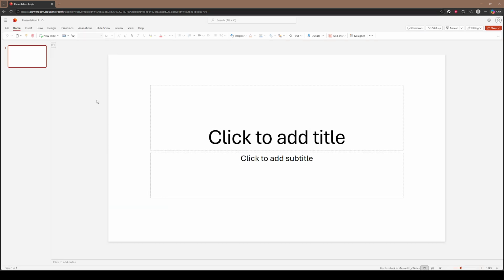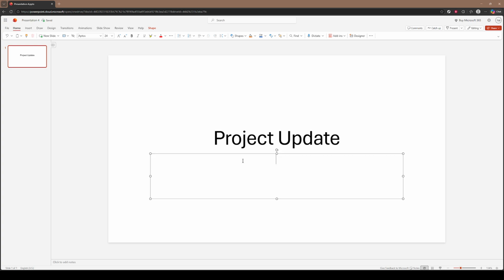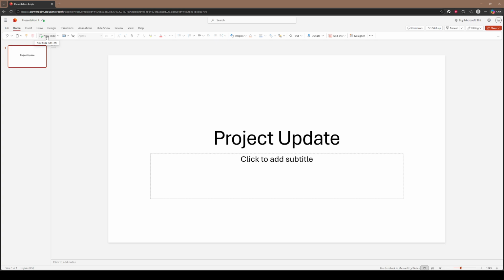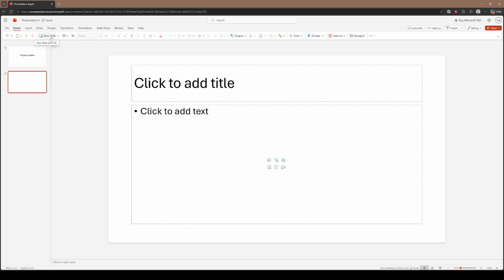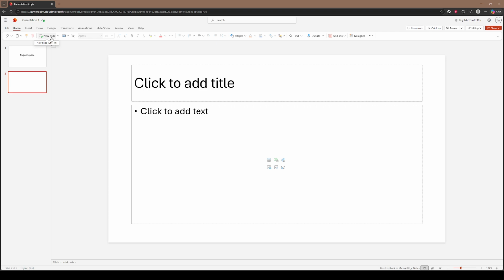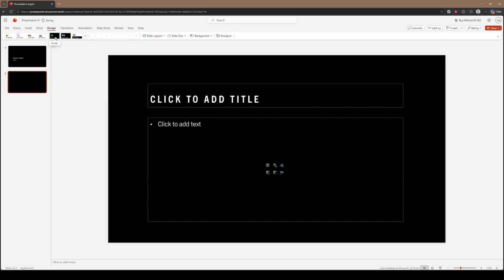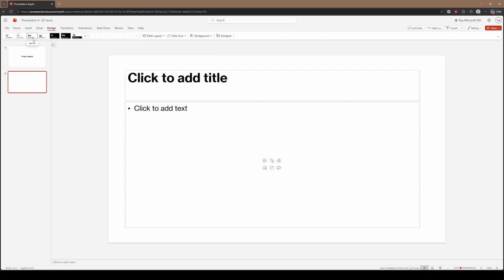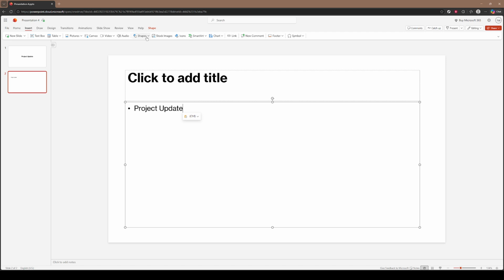How To Create a Presentation in Powerpoint - Full Guide (2026)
How To Create a Presentation in Powerpoint